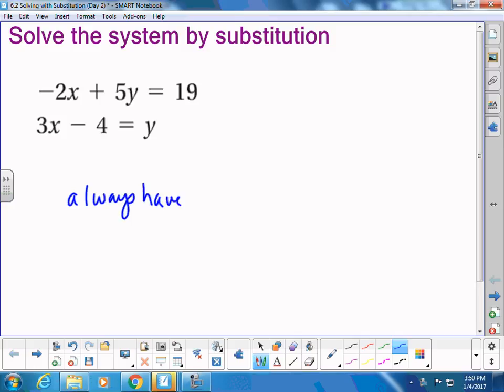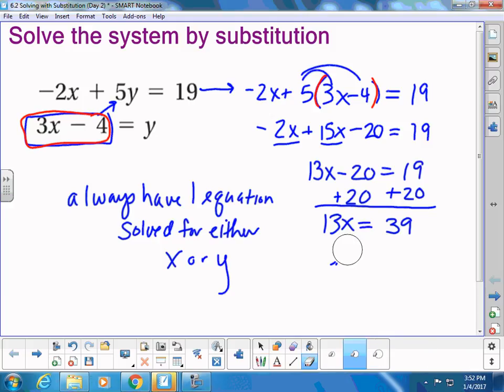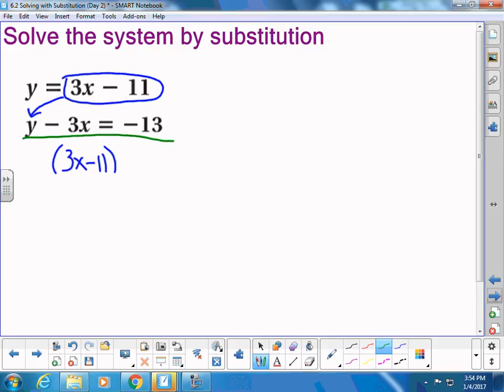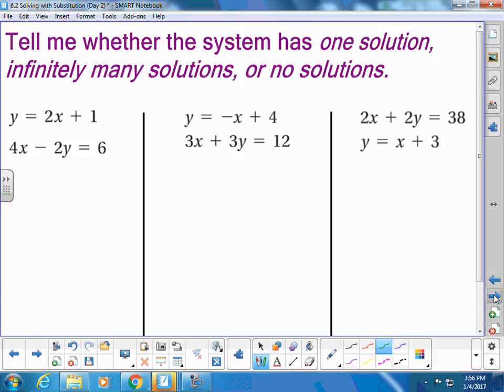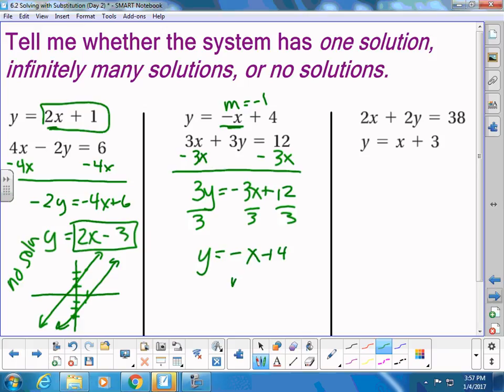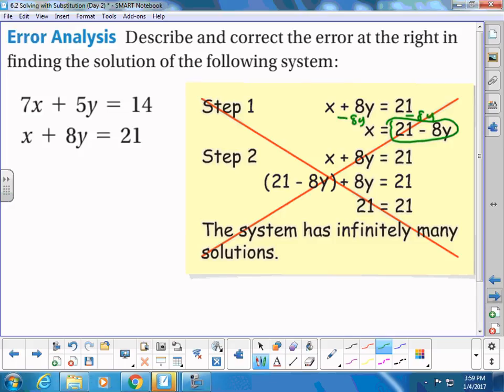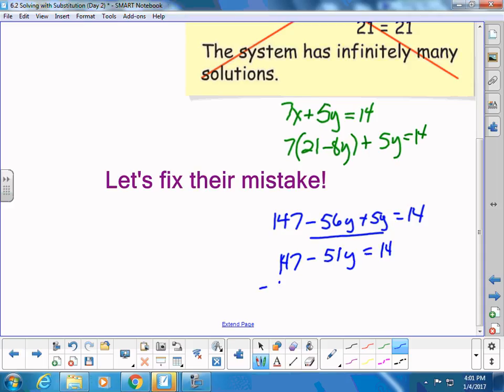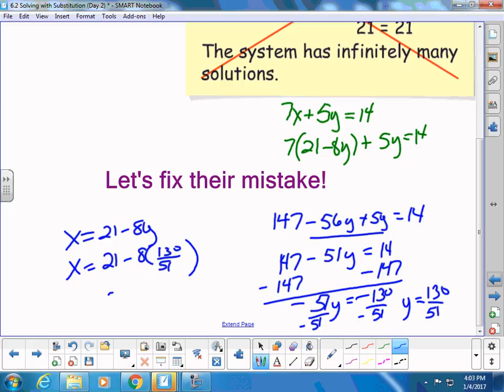sec 6 2B video